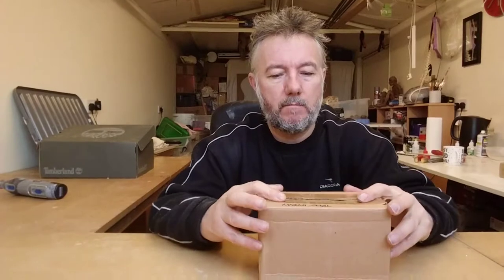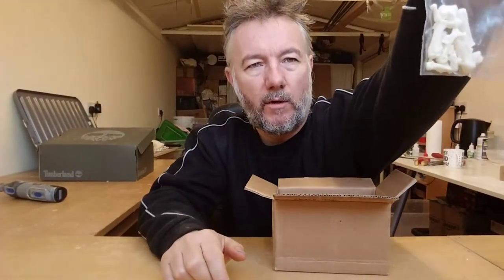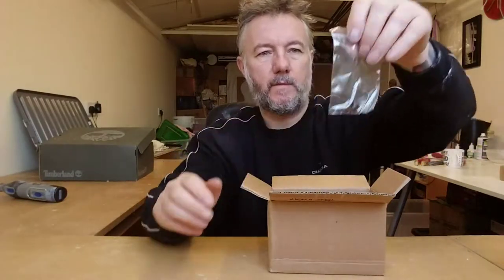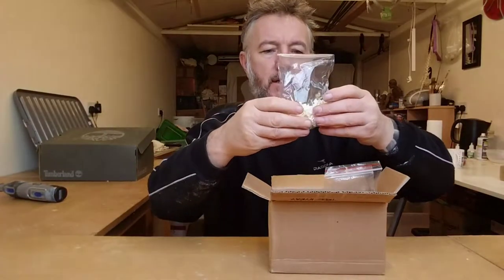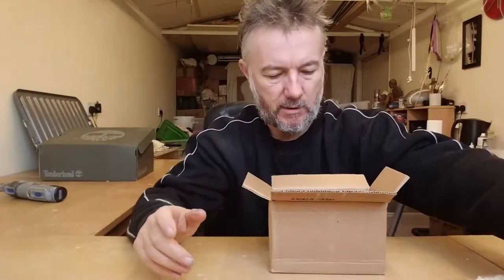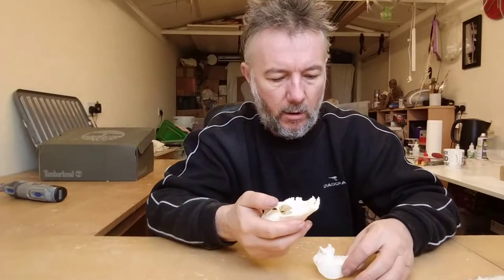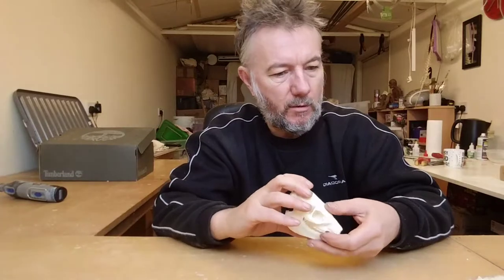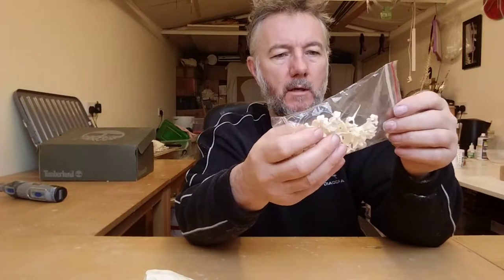Unboxing Hyrax skeleton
Open and check contents of a small skeleton parcel